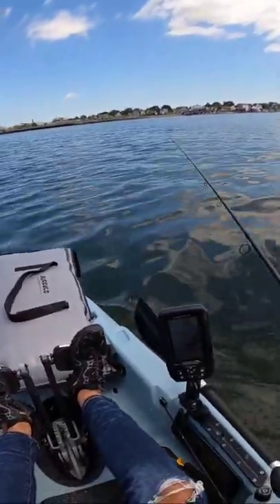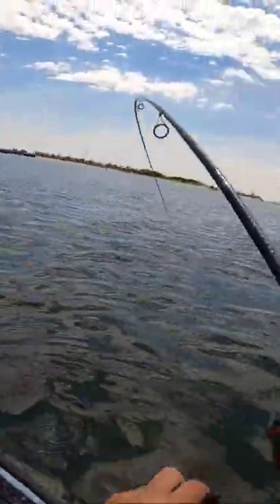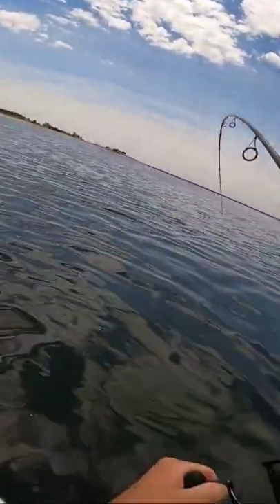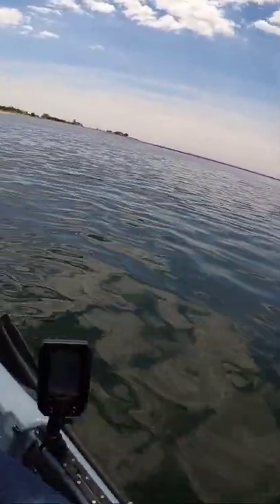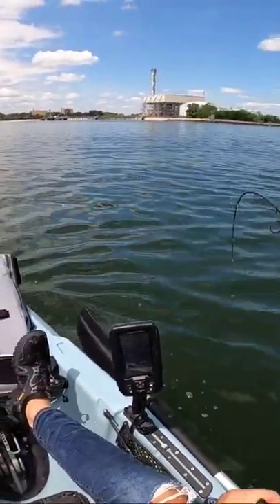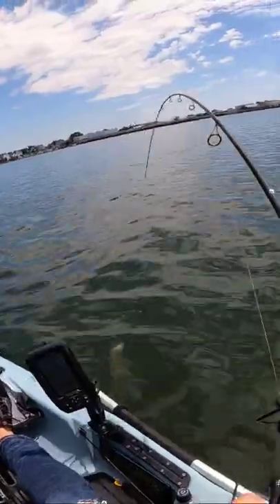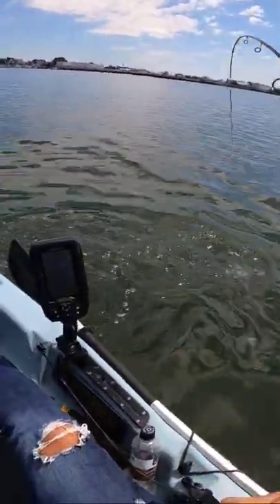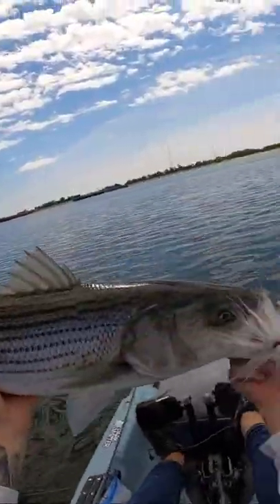The only fishing lure you'll ever need!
Using Bucktails to catch big striped bass!